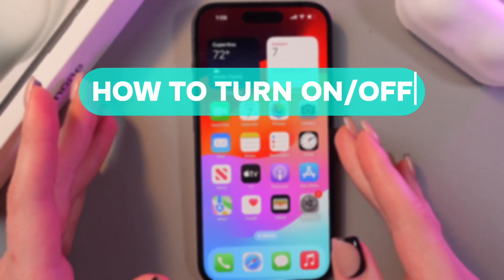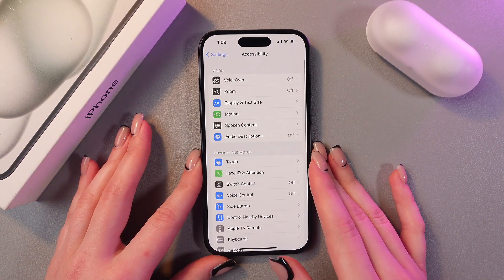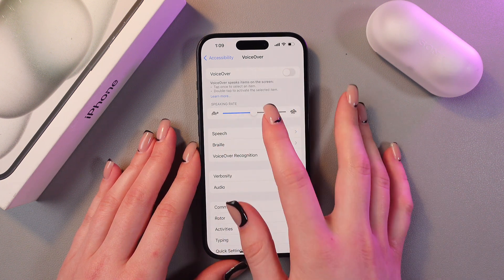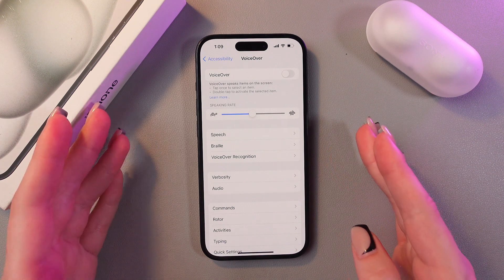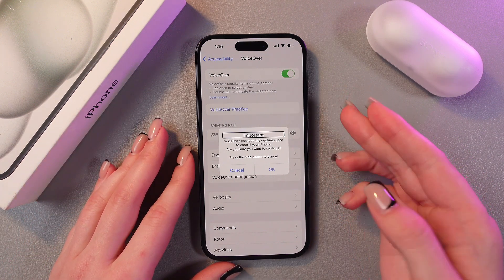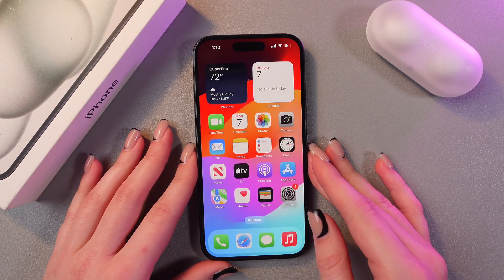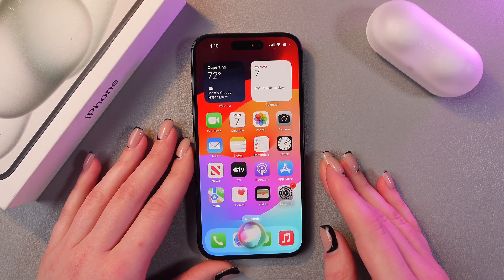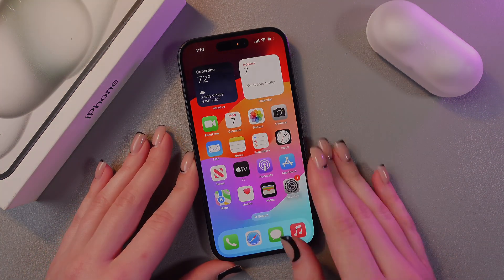How to Turn On/Off Voice Over Mode on iPhone 15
Discover how to easily enable or disable Voice Over mode on your iPhone 15. Whether you need this feature for accessibility or just want to explore its unique functionality, this step-by-step guide covers everything. Learn to activate Voice Over mode and turn it off whenever needed with just a few taps. Make your iPhone 15 experience more personalized by mastering this essential feature today!